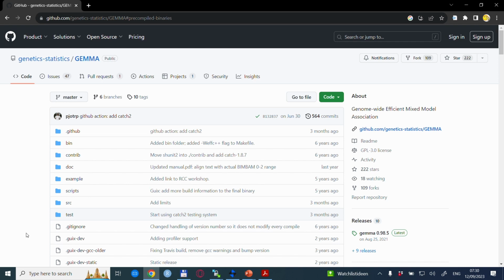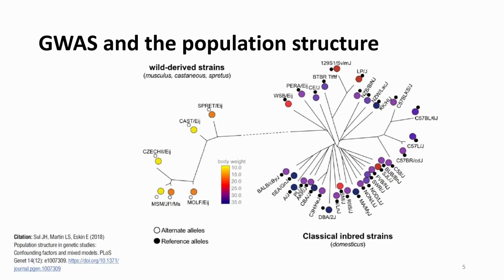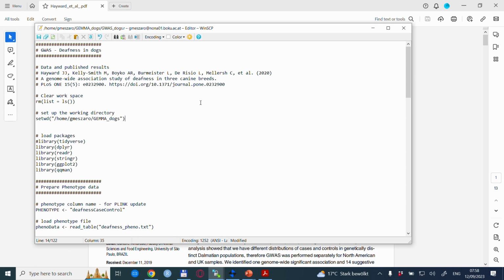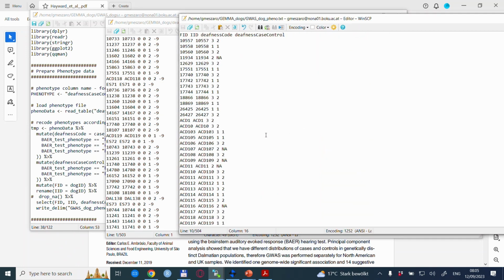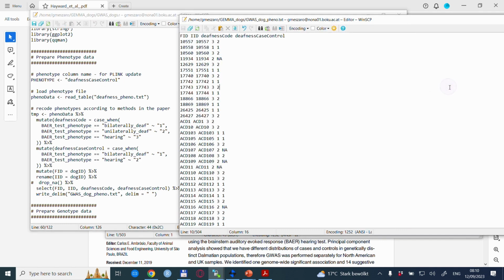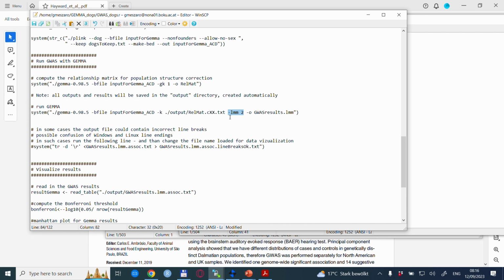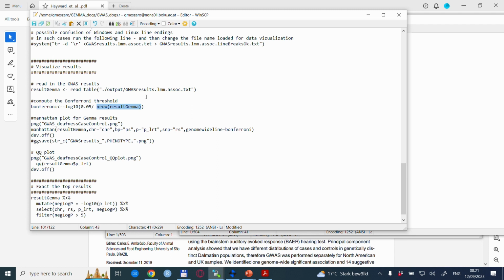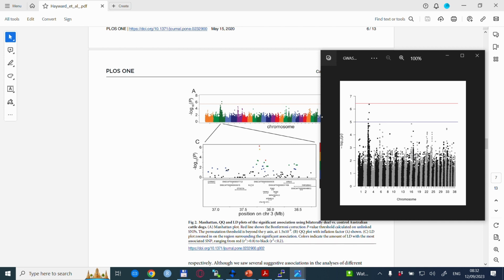GWAS tutorial with GEMMA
A Genome wide assocation study GWAS tutorial using GEMMA and some open access data ( deafness in dogs)

NEOGEN discount offer:
Neogen would like to offer £100 off an £1000 spend on genotyping on their GGP arrays.

This offer provides a £100 discount on a purchase of genotyping on GGP arrays totaling £1000 or more. To access this offer, email with the subject line ‘GENOMICS BOOTCAMP’ This offer is valid for a limited time and may be subject to expiration or withdrawal without notice. This offer is not transferable or redeemable for cash or other forms of credit. The discount applies to the purchase price before taxes, shipping, or any other additional charges.